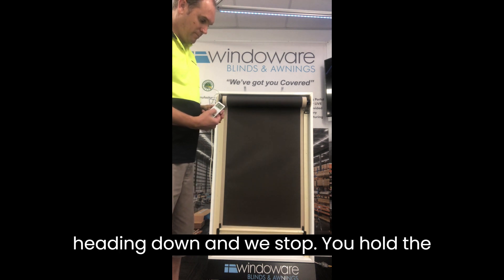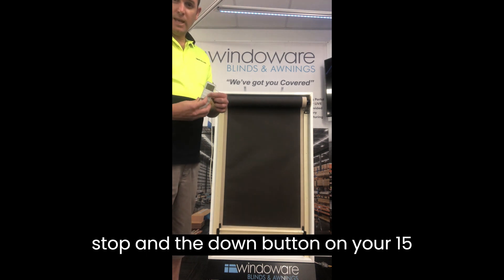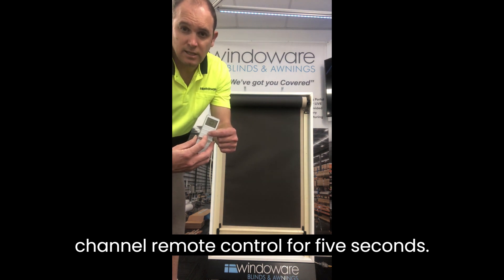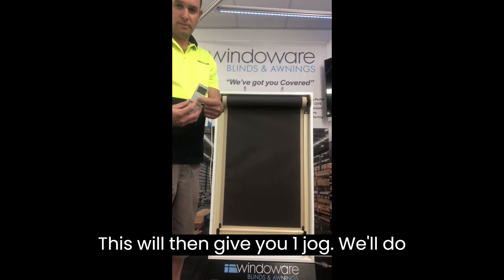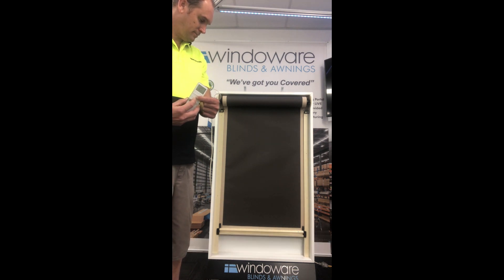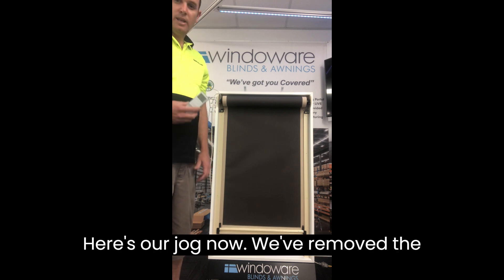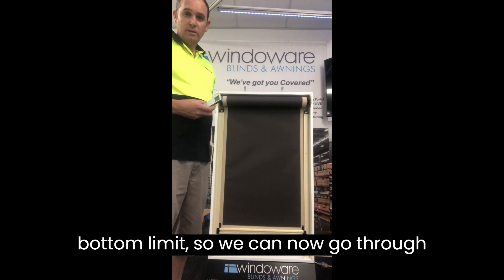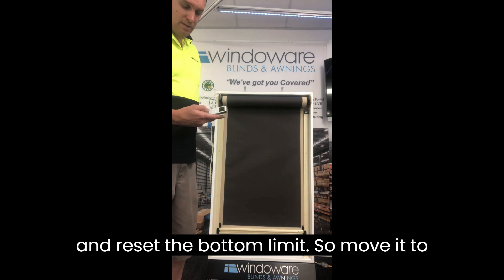WINDOWARE MOTORISATION | OUTDOOR/ZIPTRAK MOTOR | How to adjust the limits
Watch one of our experts demonstrate how to adjust the limits on your Windoware outdoor blind/Ziptrak motor